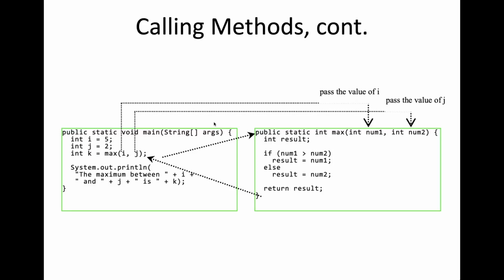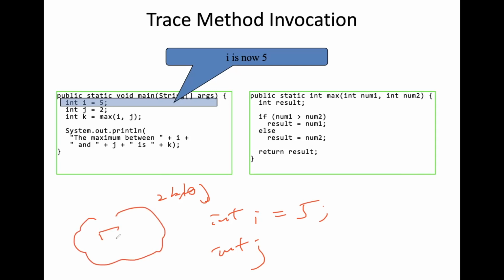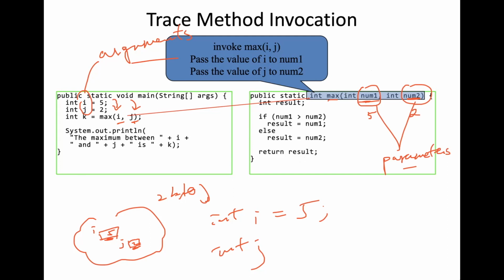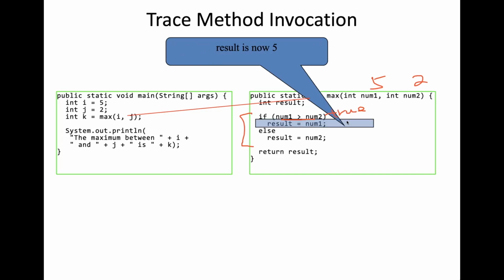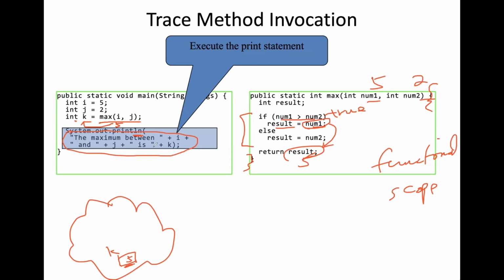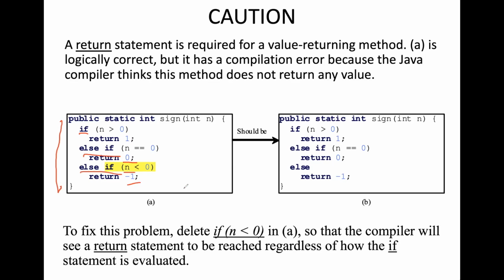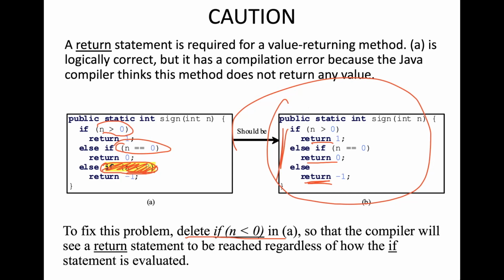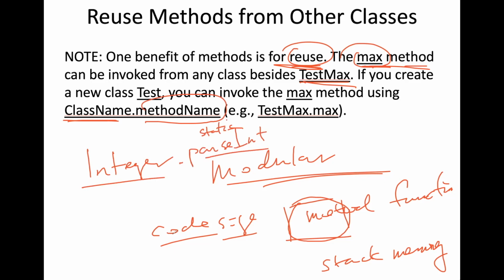7.2 Method Invocation and More